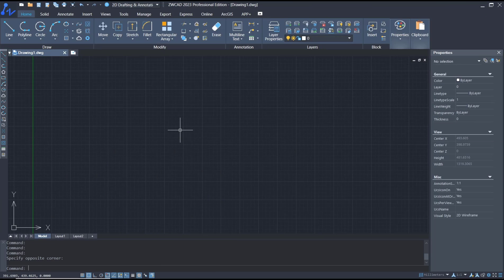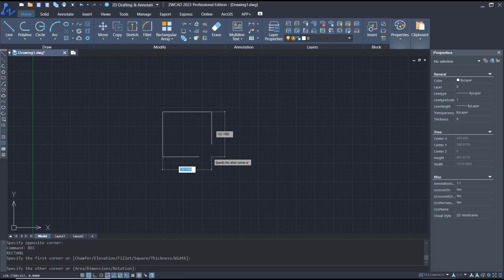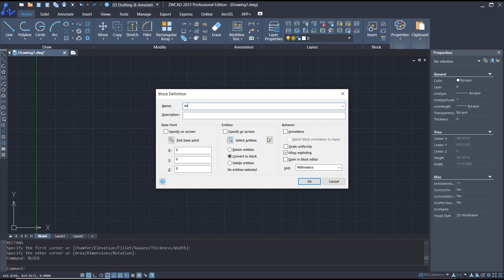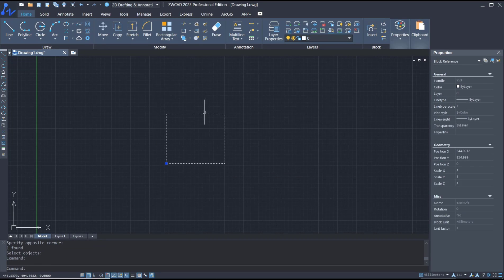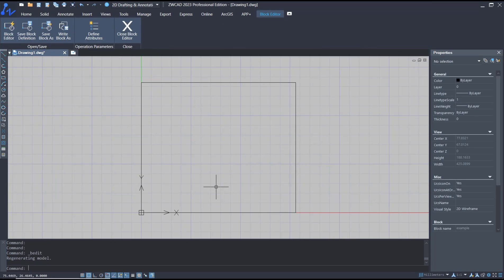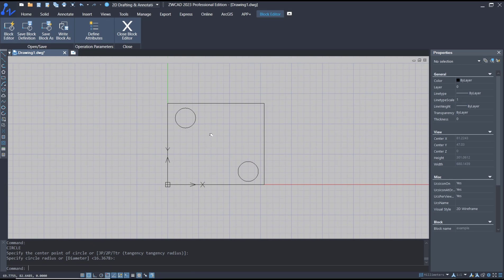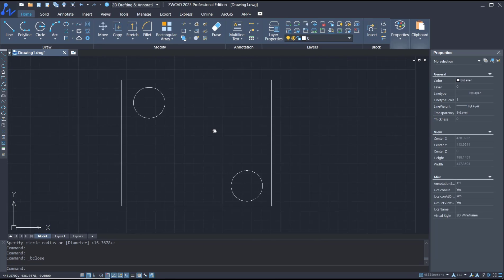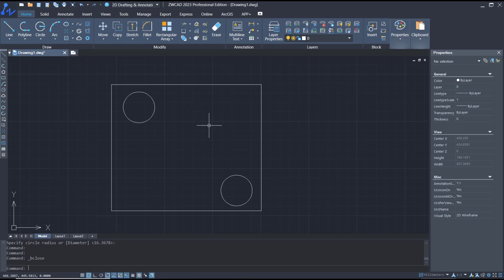ZWCAD How To Edit Block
Discover how to efficiently edit blocks in ZWCAD with our comprehensive guide. Learn the tips and tricks to maximize your productivity and streamline your workflow.